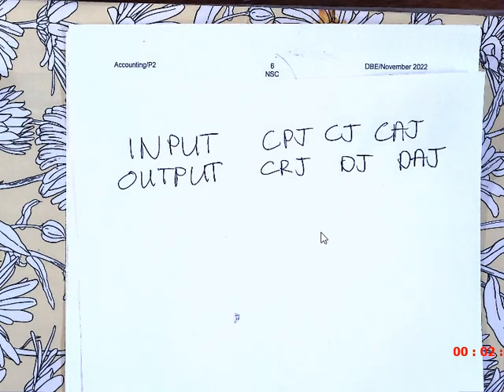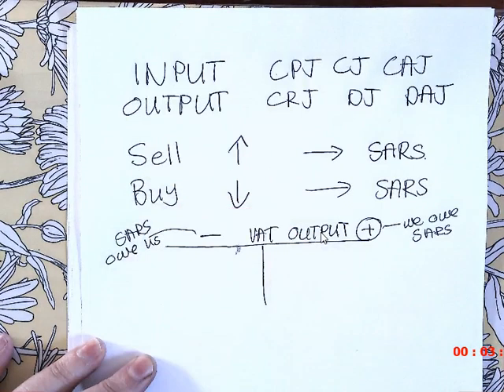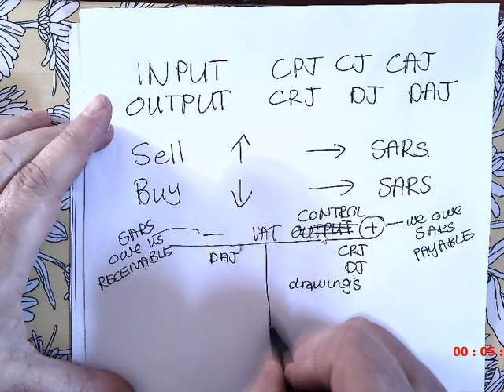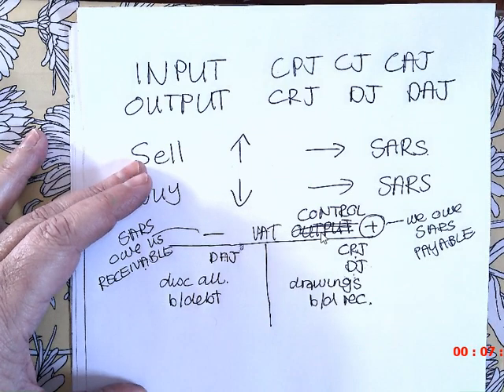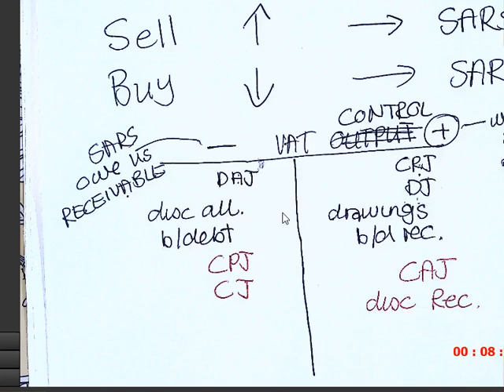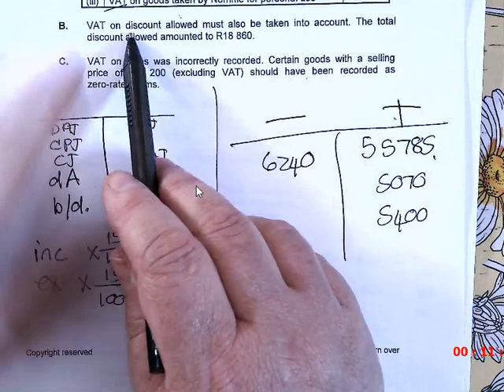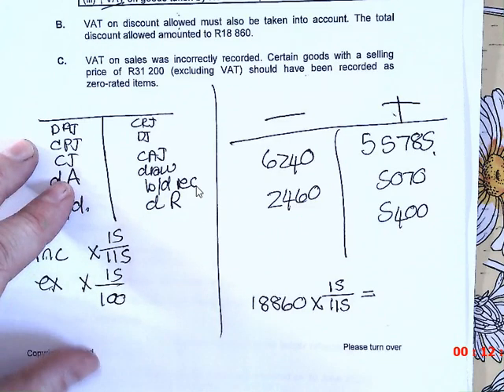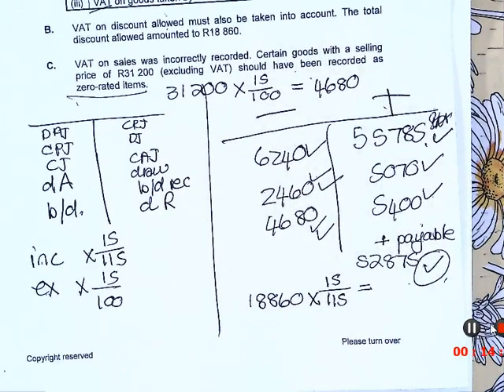VAT nov 2022 P2 Q2.1